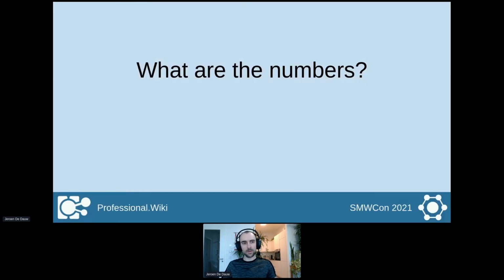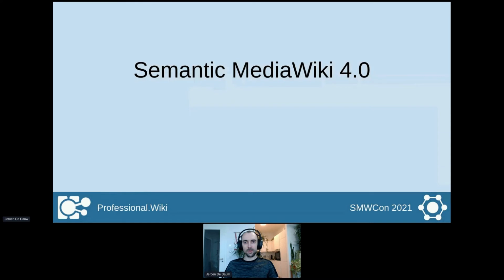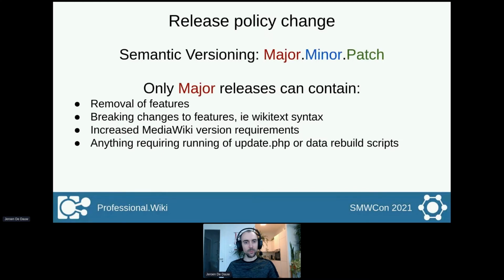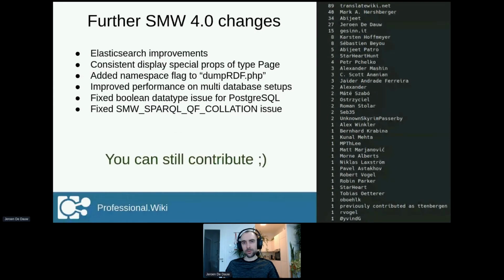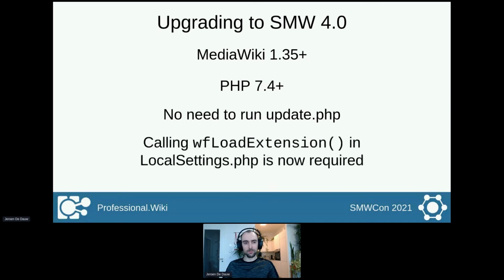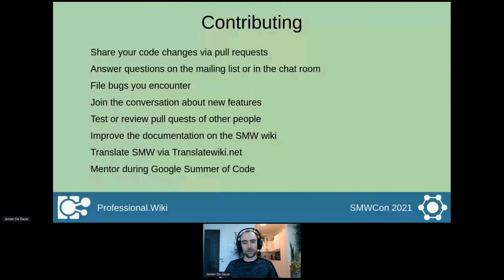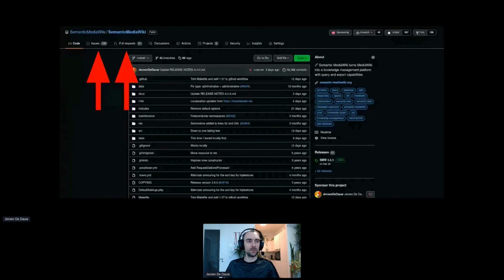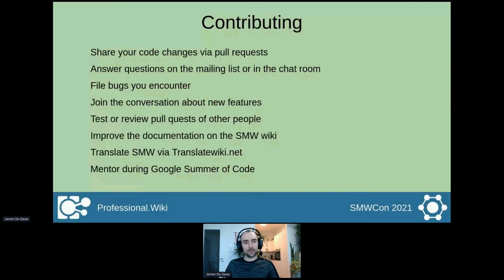Semantic MediaWiki 4 and Other News | SMWCon 2021 Day 2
Presentation starts at 0:59

SEMANTIC & DEVELOPER COMMUNITY DAY
Conference Day 2 - Thursday, December 9

Semantic MediaWiki 4 and Other News

Jeroen De Dauw, SMW maintainer and Wikibase co-creator. Director of

You will learn about recent developments in the Semantic MediaWiki project, including the upcoming SMW 4.0 release.